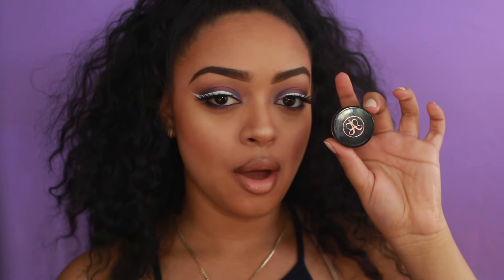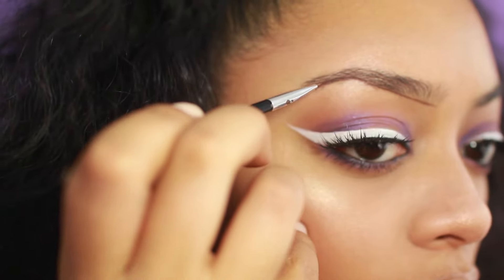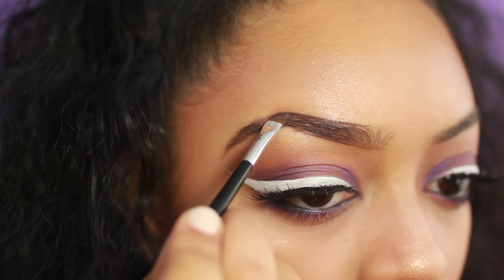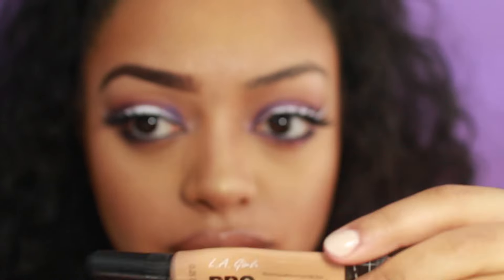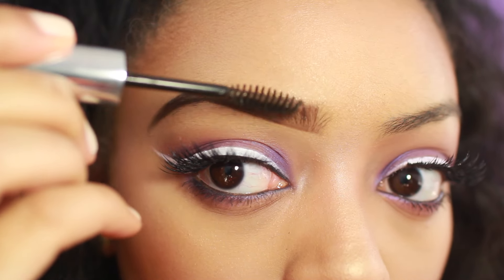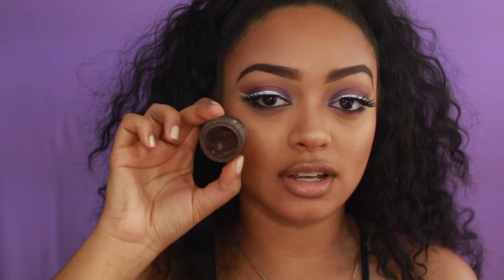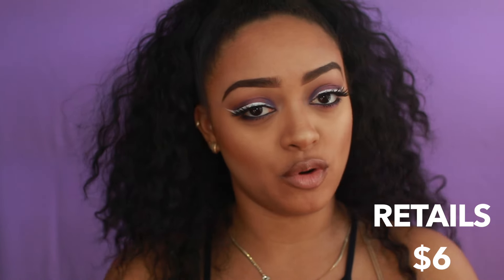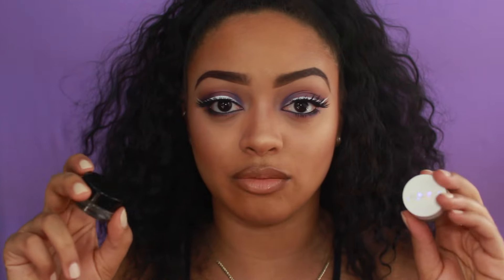COLOURPOP VS. ABH BROWS | Updated Routine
***EXPAND FOR INFO & LINKS*** WATCH ME IN HD!

Hey Girlies!!

 Hey lovelies!! I wanted to post a new fresh updated eyebrow routine for 2016, let me know what you guys think! I’m comparing two products I currently use to fill in my brows. The Colourpop Brow Colour and Anastasia Beverly Hills Dipbrow Pomade. Both products are practically the same in consistency but different in brand, texture, and color. So todays video is a comparison of both products as well as an updated routine on how I fill in my brows!

ColourPop Brow Colour in Bangin Brunette

LA Girl Pro Concealer in Medium Biege

Anastasia Small Angle Brush #12

ELF Small Concealer Brush